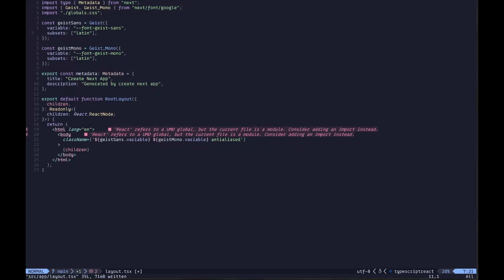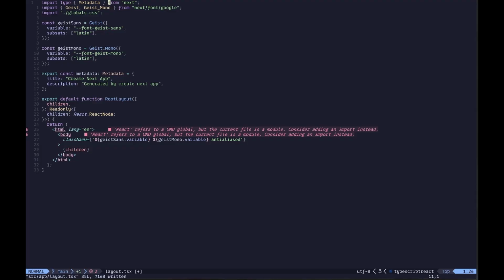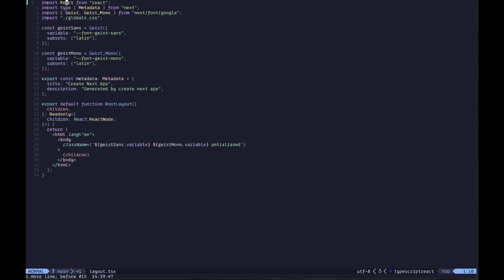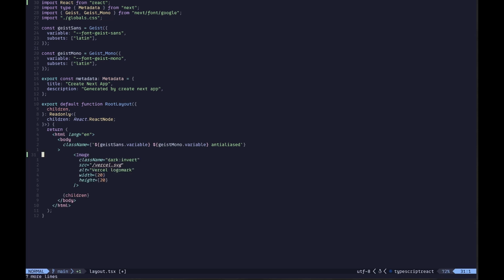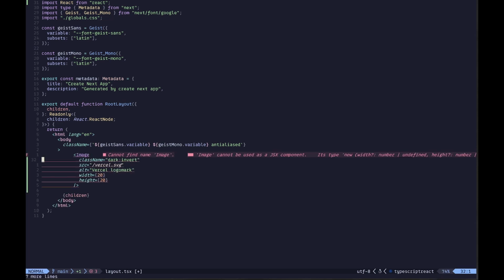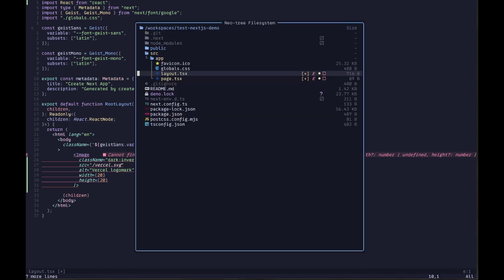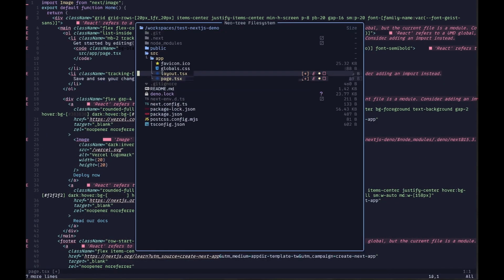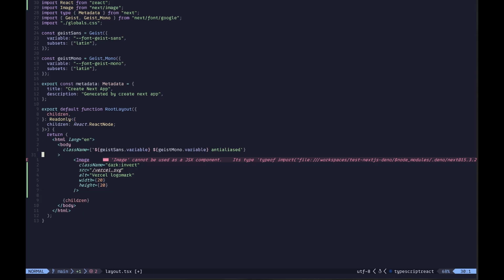How to fix "React" refers to UMD global in your Deno + Next js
"React" refers to UMD global.. fix
But there is another issue where the next js Image component module not importing the type